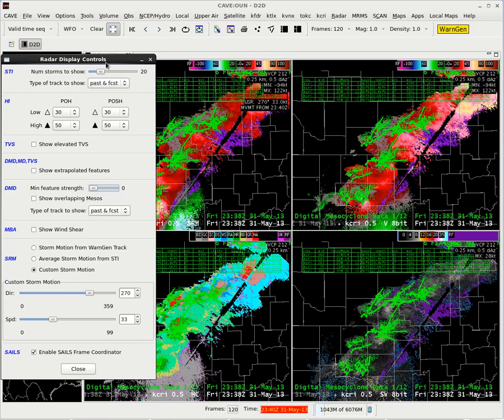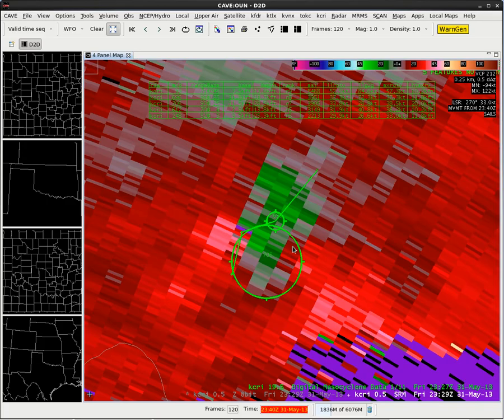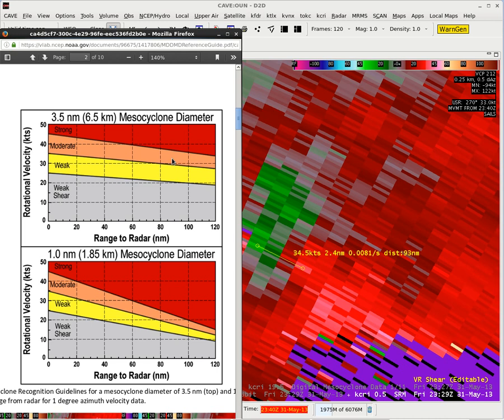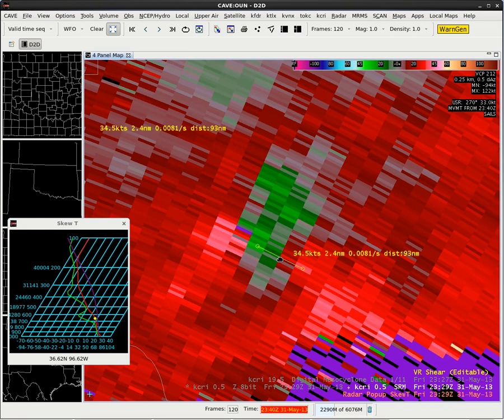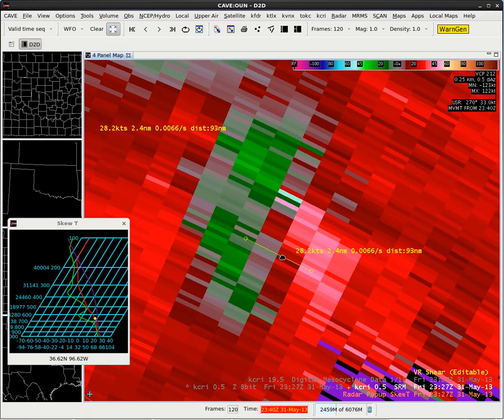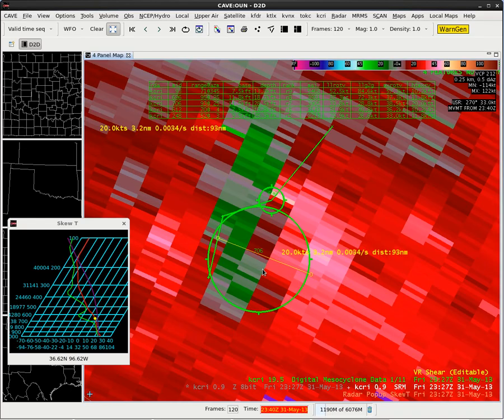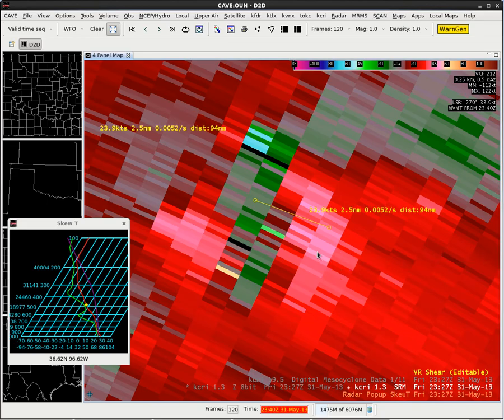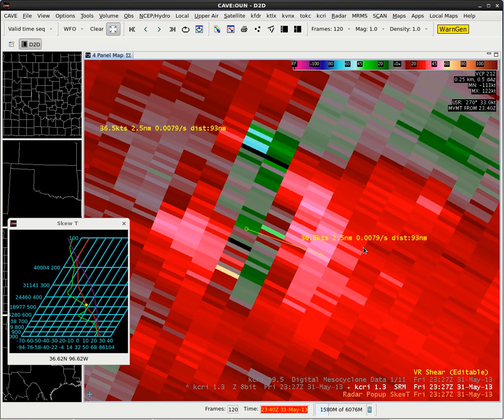AFUN 2.7 - Vr Shear